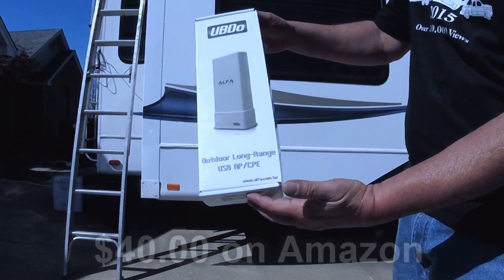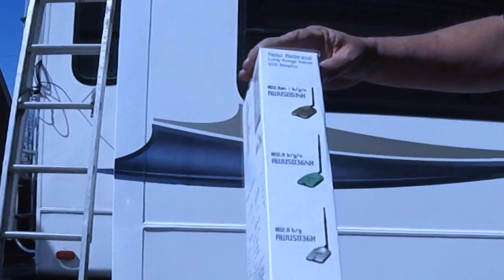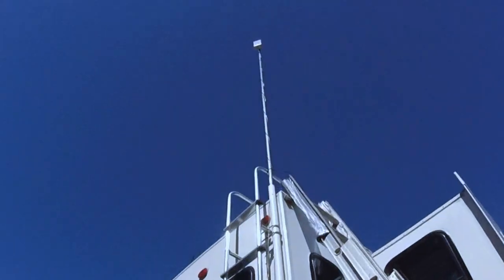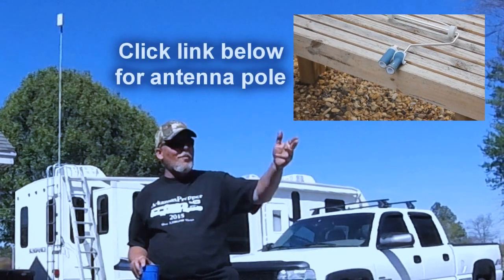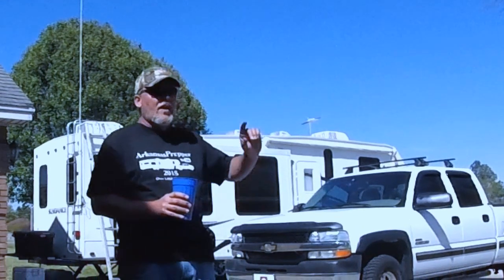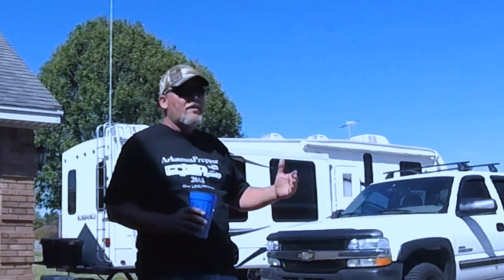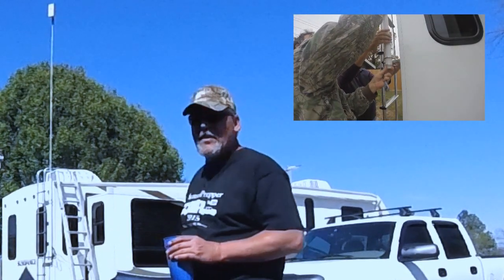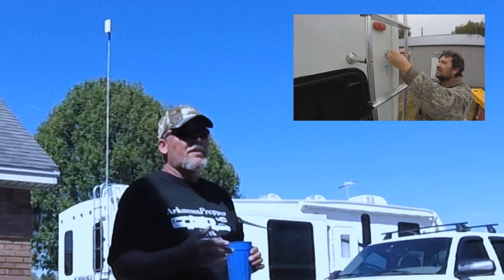Alfa Networks UBDo Long-Range Antenna - USB wireless long range network Wifi Adapter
Alfa 2000mw 2W Waterproof Marine high power Long Range Outdoor 802.11 B, G, N, USB wireless network Wifi adapter with Integrated 12dBi Antenna - Up to 150mps

$40 on Amazon

All is my mine and produced by me. If music is added supplied by:

A: The only restrictions on our music are:

1) You may NOT re-sell it as-is, (it MUST be used as part of some other creation like a video, audio re-mix, podcast, video game, commercial or on-hold telephone message)

2) You cannot claim the music as yours or deploy it in such a way that would prevent others from using the music as you have.